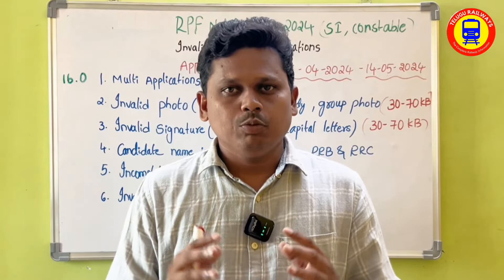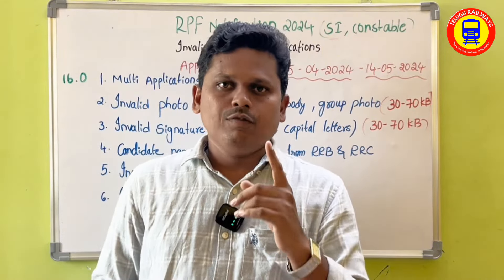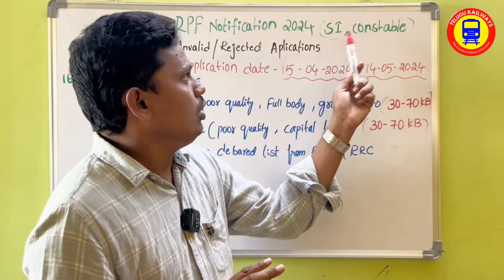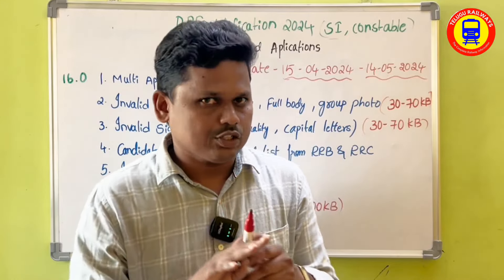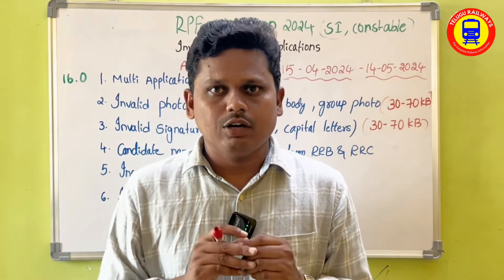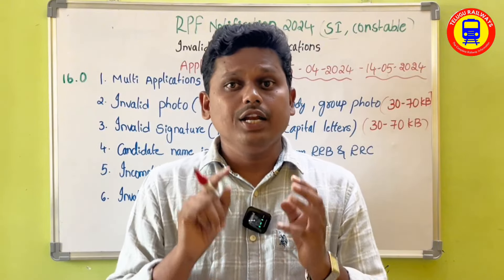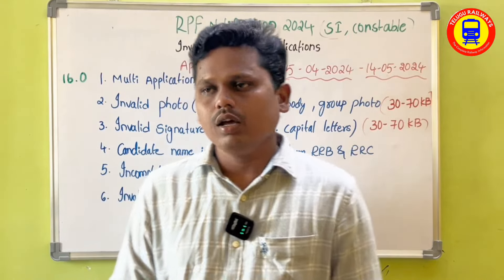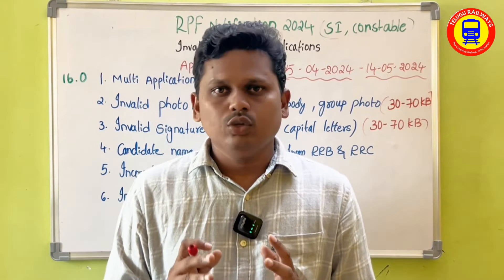RPF SI & CONSTABLE Application Invalid or Reject Reasons || Telugu Railways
RPF SI & CONSTABLE 2024 videos Play list